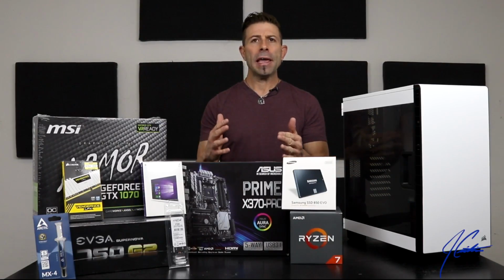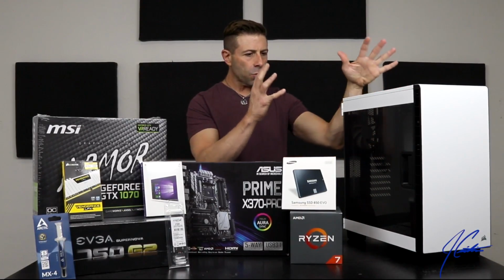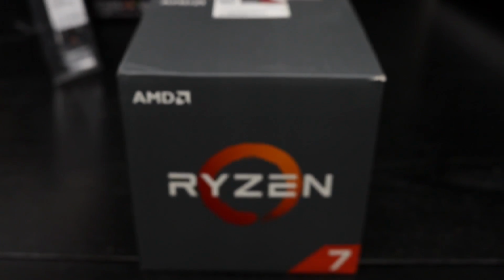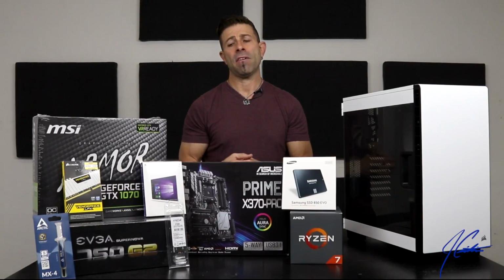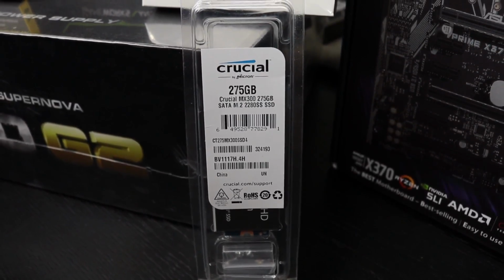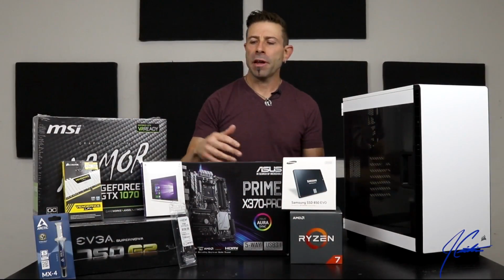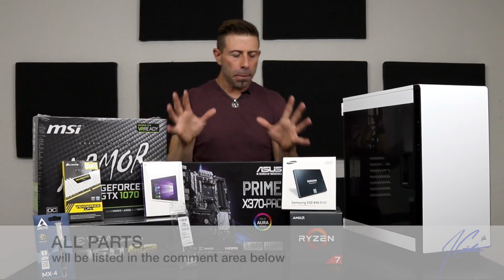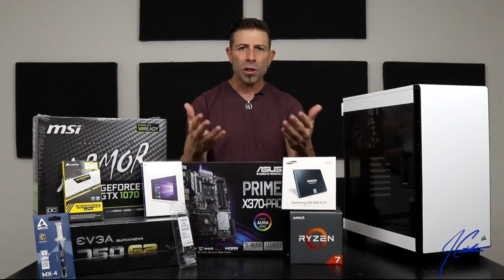Best Custom Photo & Video Editing PC for the Money - Real World Hands On AMD Ryzen 7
Hey Photo Tribe!

The parts came in!!

Here's a run down of all parts purchased and exactly WHY I purchased them for this sub $2000 Photo / Video Editing (even gaming) Beast of a build.

I need a name for this build... [ SNOW WHITE ] ?   :)

I'm listing all parts below and if you're interested in any of them I've provide a direct AMAZON link. I would really appreciate that you use the links to help out the channel.

Please take a moment to add your thoughts to the comment area. We all grow as a community when you contribute!

What do you think about the parts?
Are you looking to build a PC?

As always,